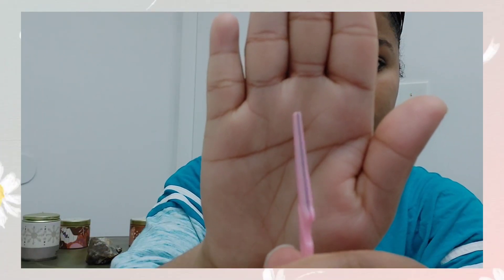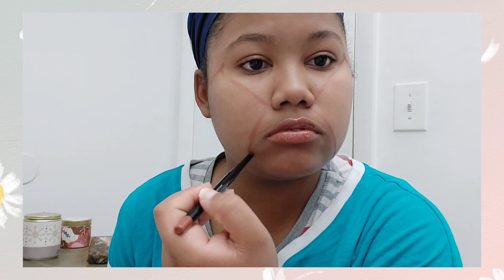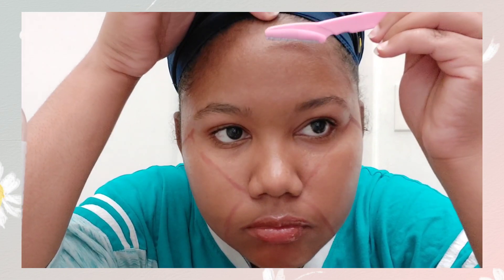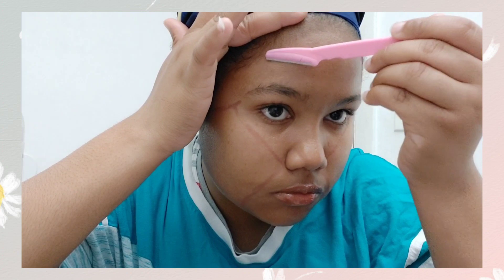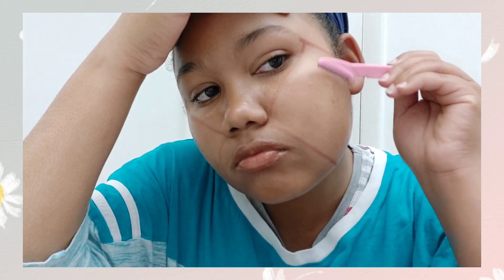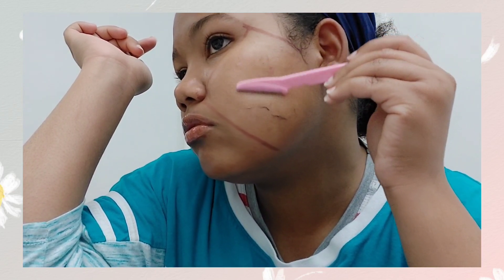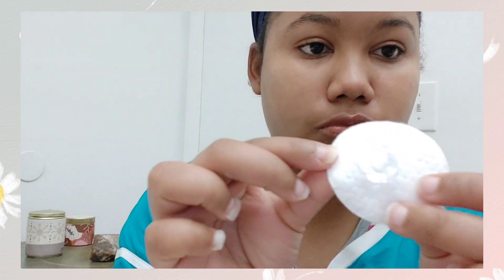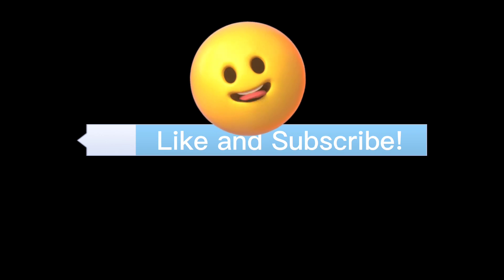MUST WATCH!! Dermaplane at home for $1. Smooth, radiant skin.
I do not go to a dermatologist. I achieve my own facial goals. Today's video is DIY dermaplaning at home. It is extremely cost effective saving you $149 every 3 weeks.